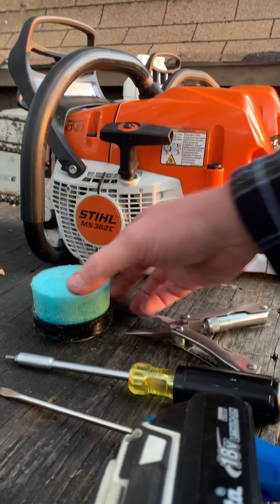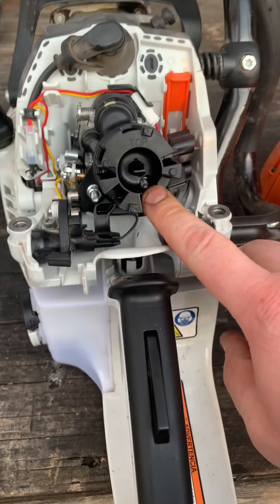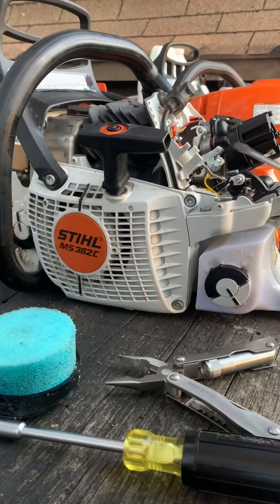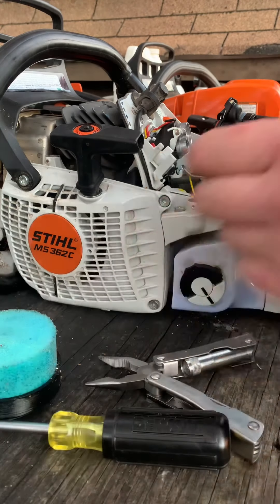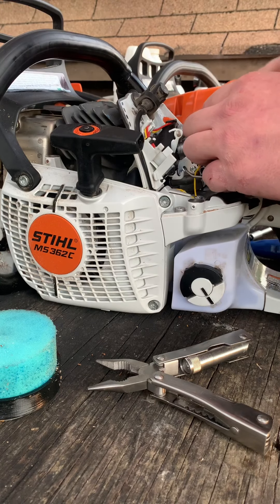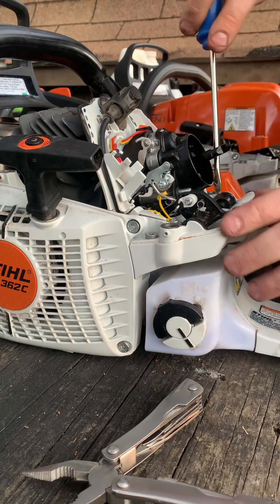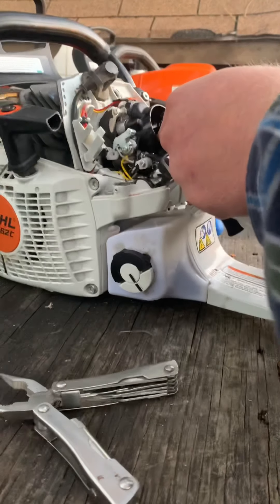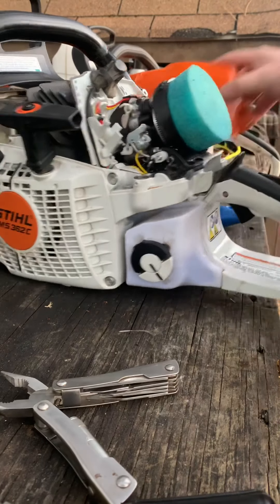Stoeckel Stacks / West Coast Saws Stihl MS291, MS362 , MS391 air filter install